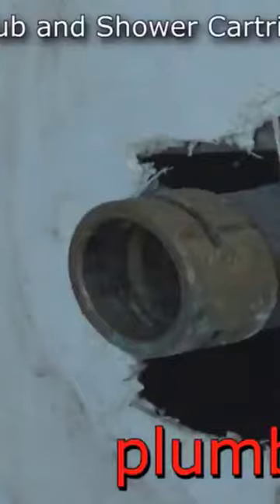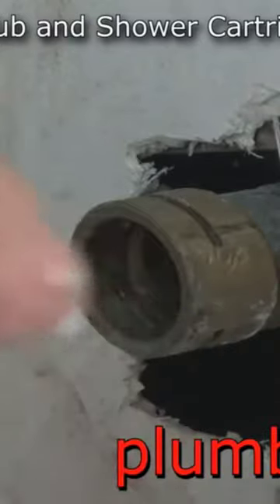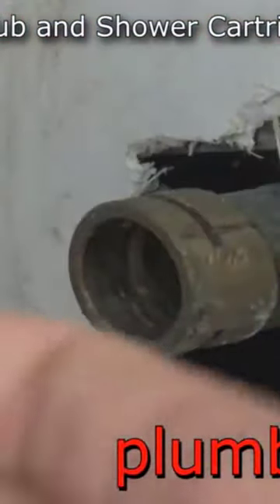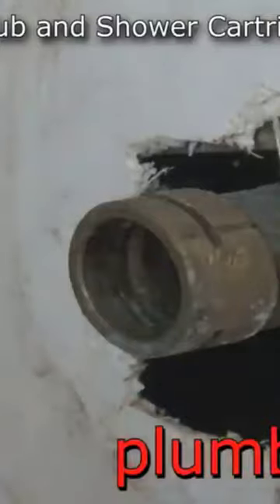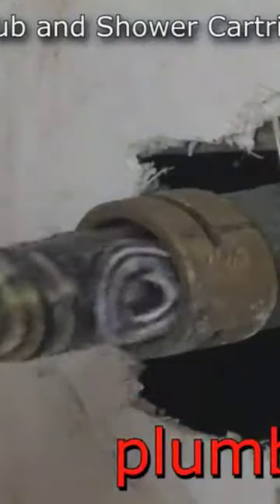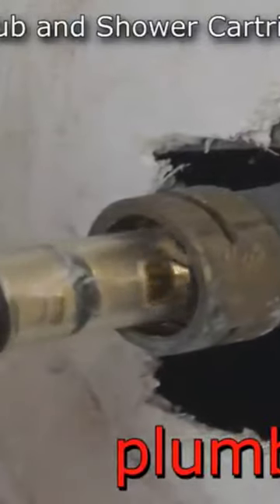1225 Moen Shower Cartridge.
1225 Moen Shower Cartridge